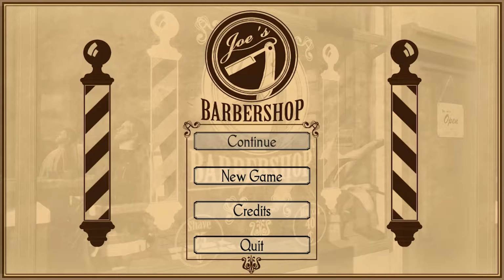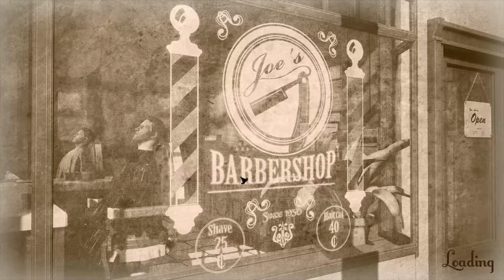Barbershop Simulator (Part 1): Failure as a barber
I try, and fail, to cut hair in a barbershop